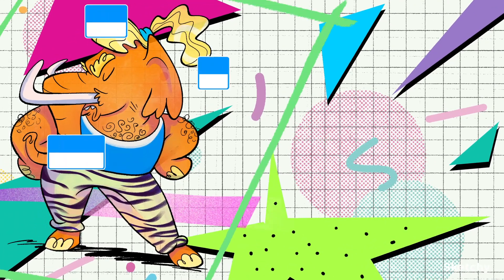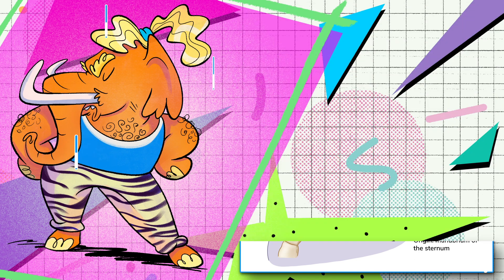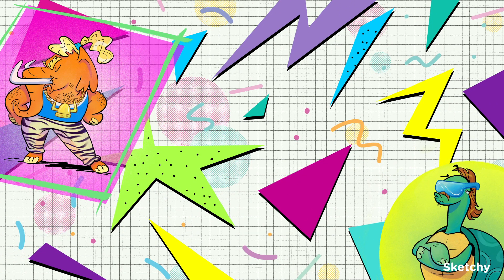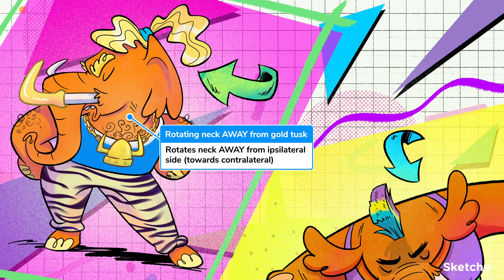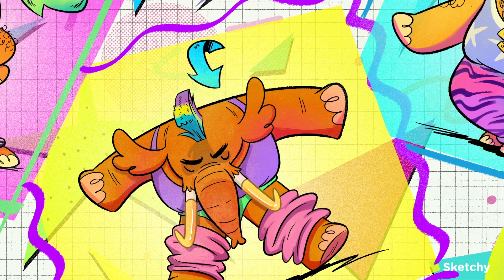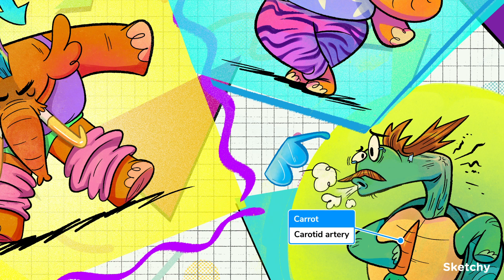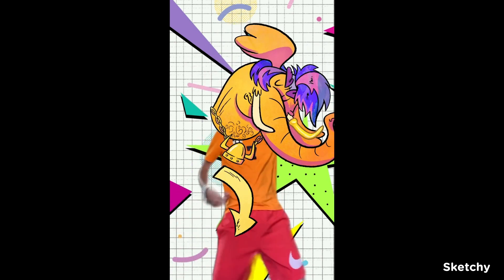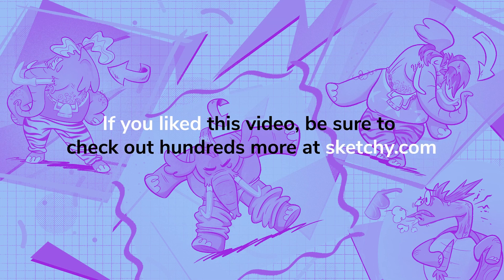Sternocleidomastoid - SketchyAnatomy Sneak Peek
SketchyMedical Lv. 1 now includes anatomy and physiology so you can ace your first year courses!

Enjoy this sneak peak at our brand new Sternocleidomastoid sketch!